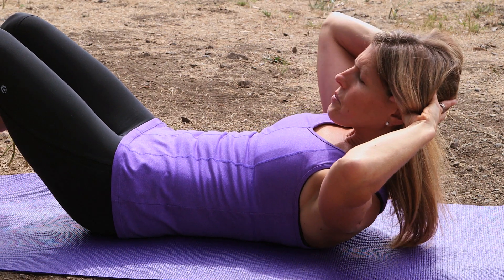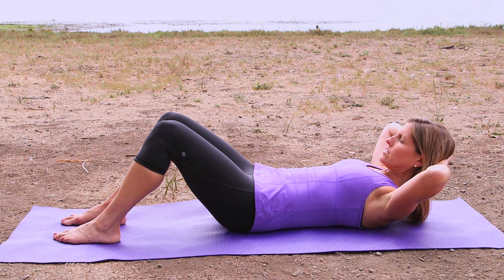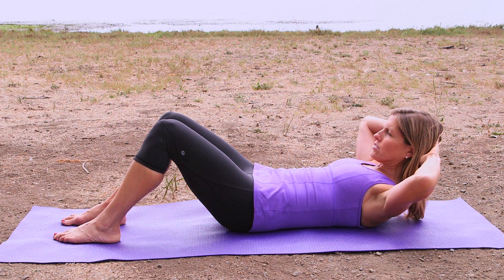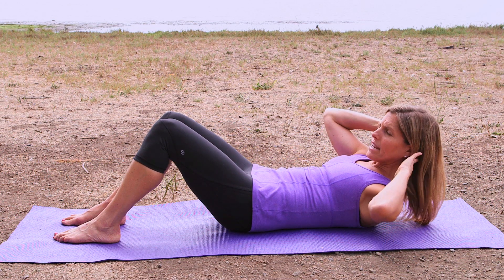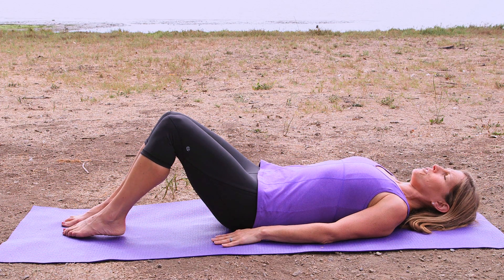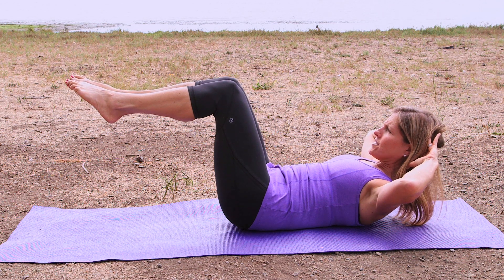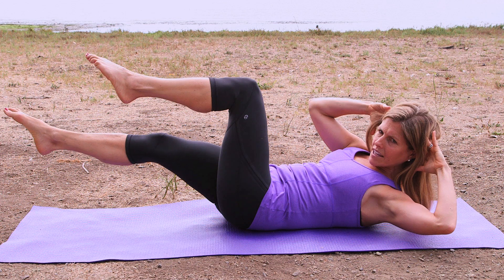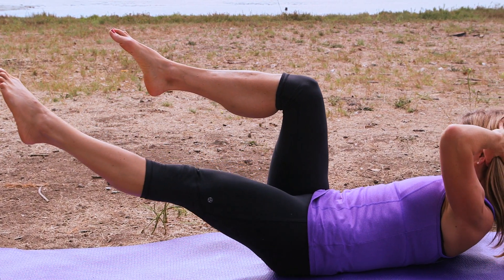How to Tighten Your Stomach & Sides : Pilates & Core Exercises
Tightening your stomach and sides is something that you can easily do in a few different ways, including with oblique twists. Tighten your stomach and sides with help from a fully certified STOTT Pilates instructor in this free video clip.

Bio: Jennifer Raby is a fully-certified STOTT Pilates instructor, bringing several years of experience and success working in the fitness industry.

Series Description: Pilates is a great way to really engage your core - especially your deep core abdominal muscles. Find out about Pilates and core muscles with help from a fully certified STOTT Pilates instructor in this free video series.